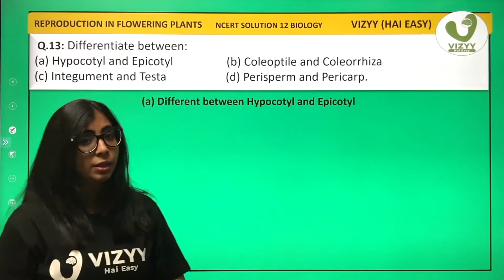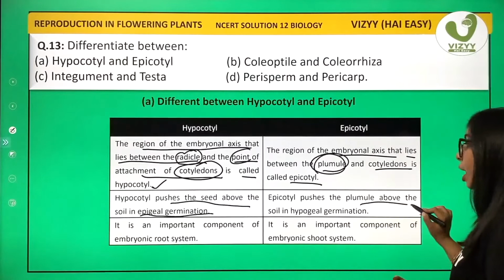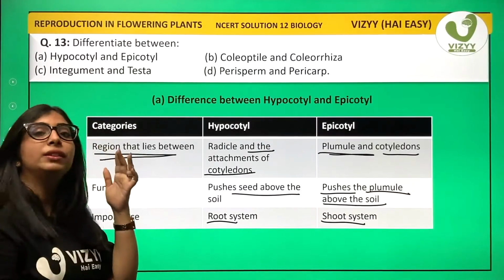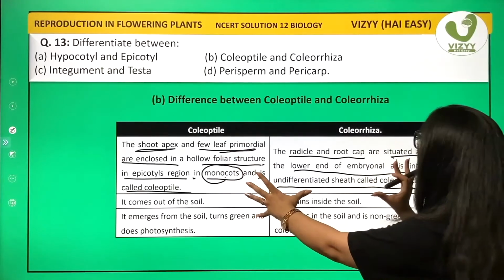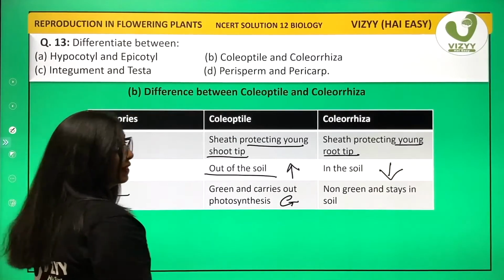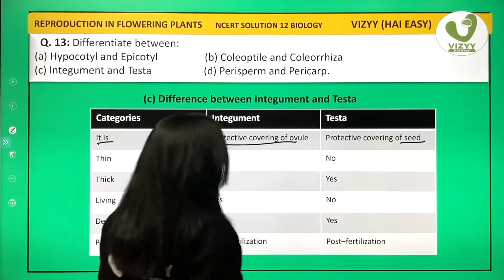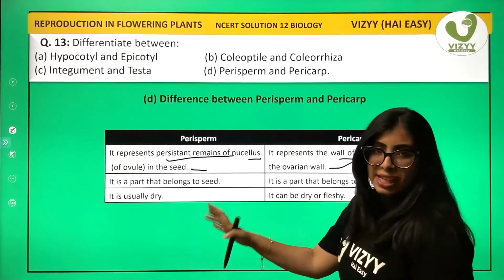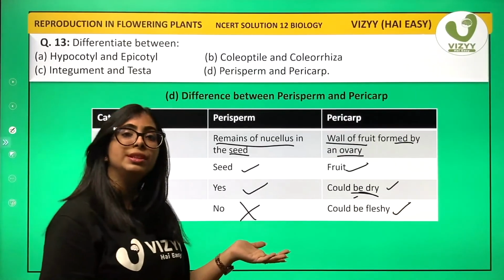12th | Bio | Ch 2 : NCERT Solution | Q 13